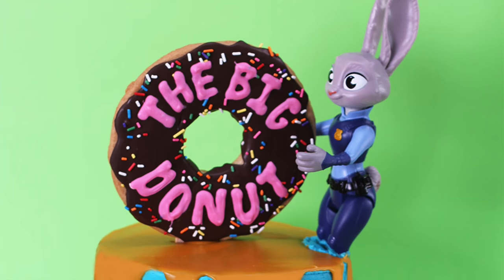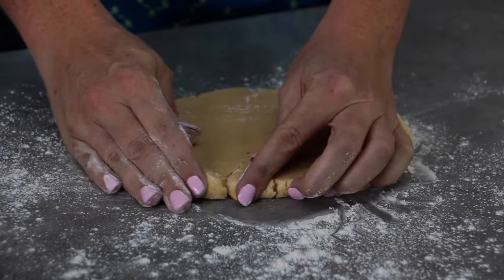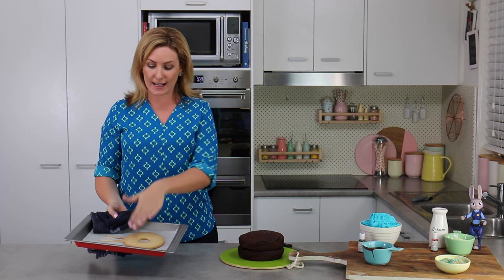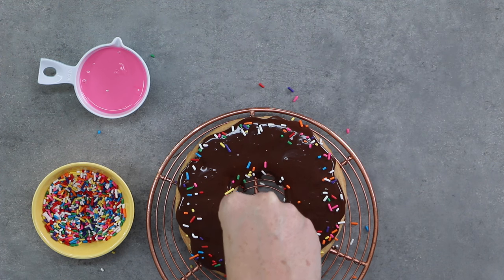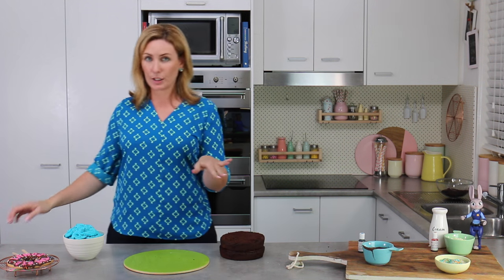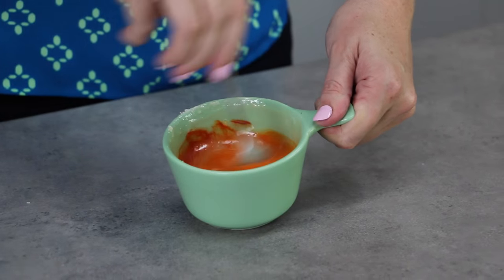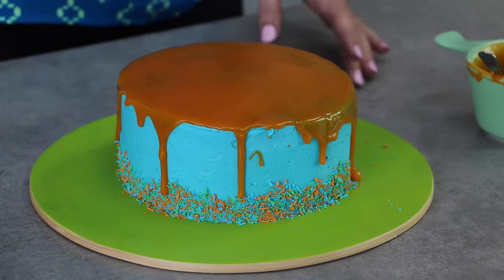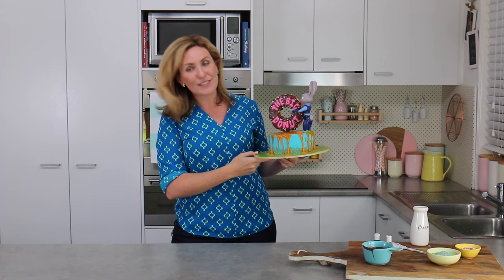ZOOTOPIA CAKE | Disney Zootopia Movie Cake | Elise Strachan | My Cupcake Addiction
You guys have been asking me to make something from the Disney movie ZOOTOPIA so here's my take on a Zootopia themed cake! Plus, there are matching cookies themed around Nick Wilde to match this Judy Hopps themed cake!

for helping me brainstorm this idea!

Ingredients:
All purpose flour
100g white chocolate
50ml whipping cream
Electric colored food dye (I used orange and blue)
Large colorful sprinkles
Small sprinkles (bright blue, orange,and green)
Melted pink candy melts
Melted dark chocolate/dark candy melts

Tools:
Large bowl
Rolling pin
Scissors
Knife
Serrated edge knife
Popsicle sticks
Circle cutter
Snap seal bags
Offset spatula
Plastic wrap
Judy the Rabbit figurine
Baking sheet
Parchment paper
Cooling rack